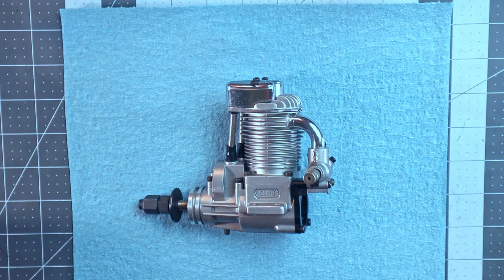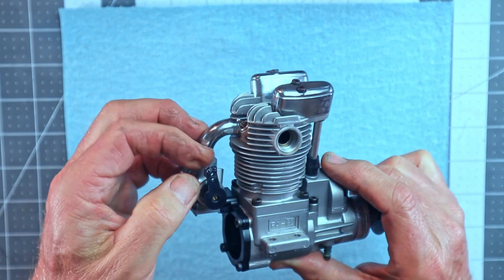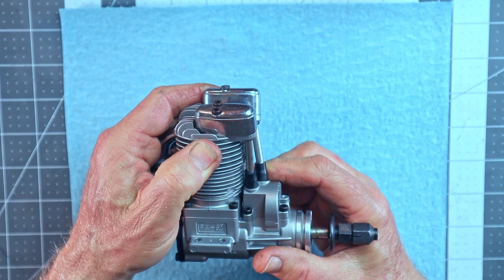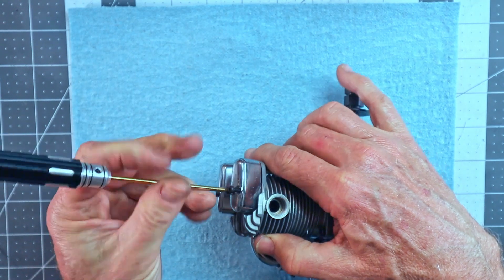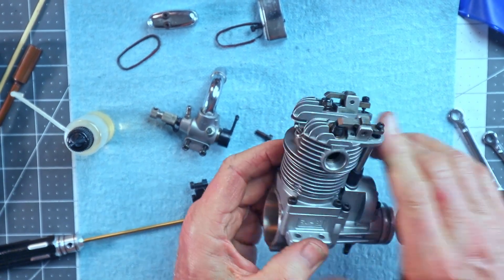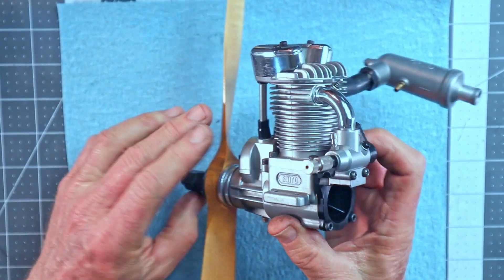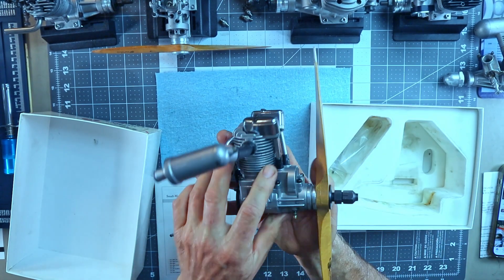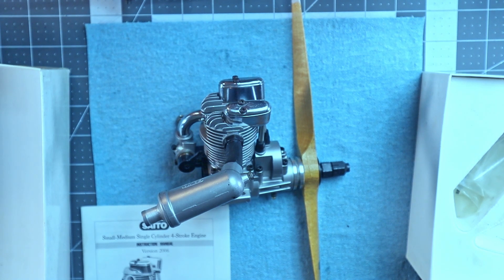Saito FA-82a No Compression Troubleshooting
Where I get my bearings: